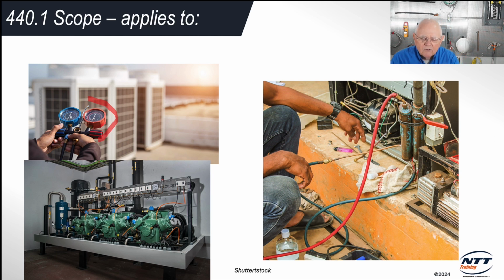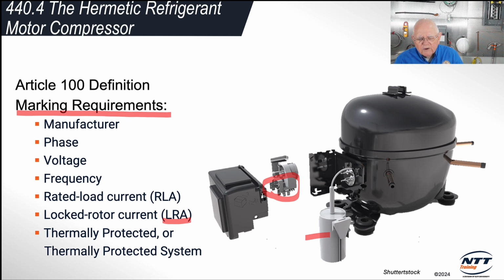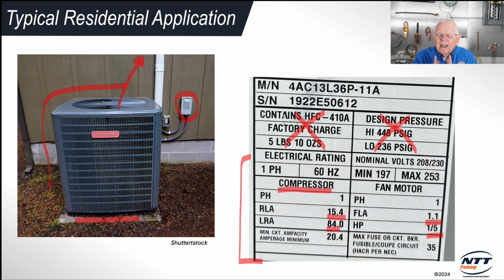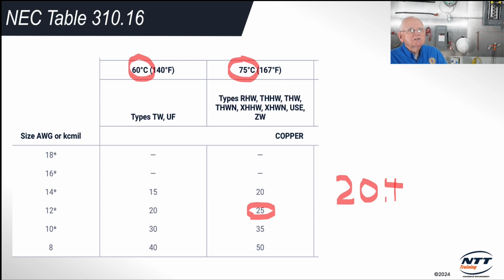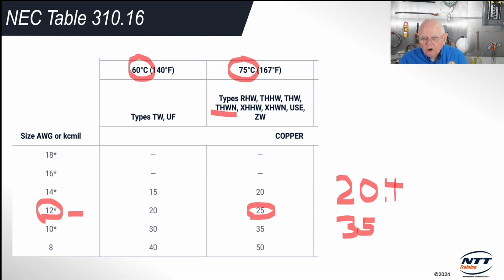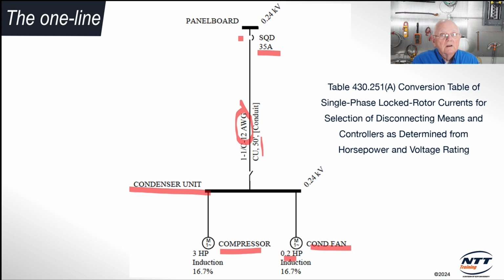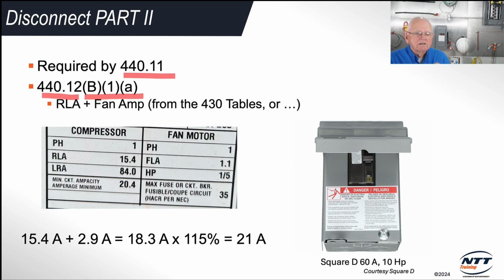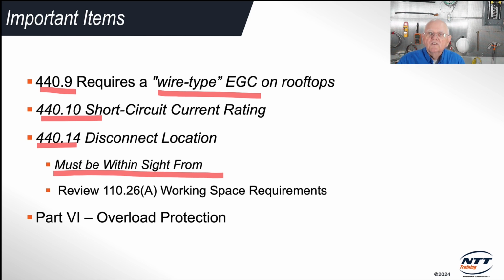EC&M Tech Talk — Tips for Installation of Air Conditioning and Refrigerating Equipment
In this EC&M Tech Talk, Randy Barnett reviews the NEC rules for air conditioning and refrigeration equipment found in Art. 440. Fortunately, in the typical installation, the rules become simple to follow. Details are found in the article, but the nameplate on the equipment that houses the hermetic refrigeration compressor answers the basic questions about sizing conductors and overcurrent protection. The video explains how a 35A circuit breaker can protect 12 AWG conductors by explaining the difference between short circuit and ground fault protection, and overload protection. From related definitions found in Art. 100 to walking through a typical installation, this Tech Talk provides a wealth of information.

Here are the major topics covered and the times they appear in the video:

1. Article 440 Scope; what type of equipment is covered – 02:03
2. The hermetic refrigerant compressor – 03:35
3. Walk-through a typical electrical installation – 09:14
4. What if my installation is not typical? – 26:07
5. The disconnect and other important items – 28:10
6. Room air conditioners – 35:08

If your interest is learning air conditioning installation, it is recommended to open your code book to Art. 440 Air Conditioning and Refrigeration Equipment, highlight and take notes. Pay special attention to the nameplate information as it will most often simplify the rules.